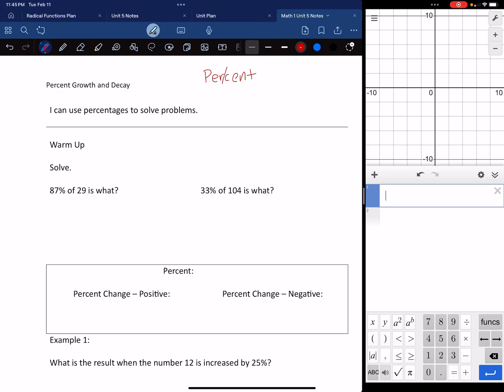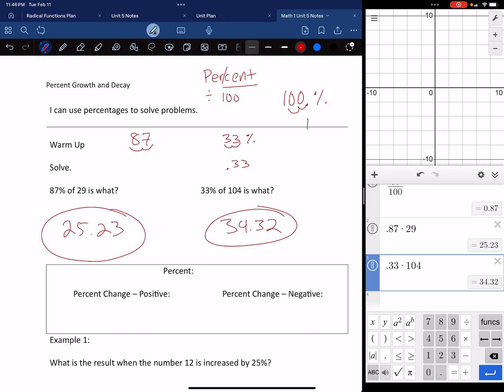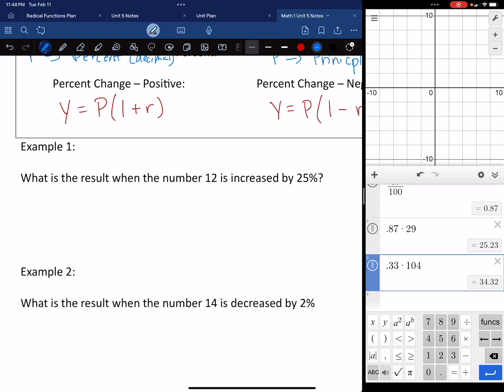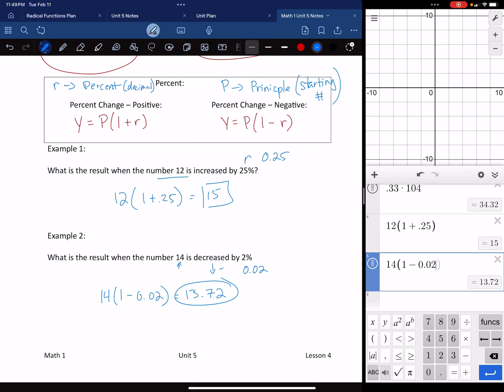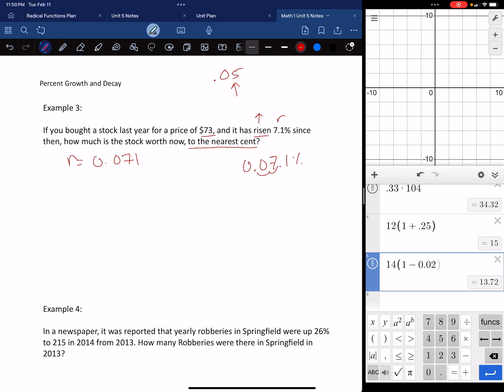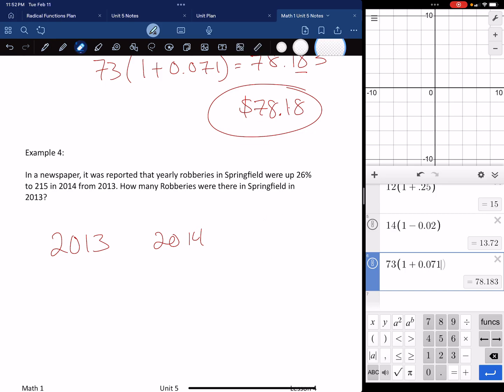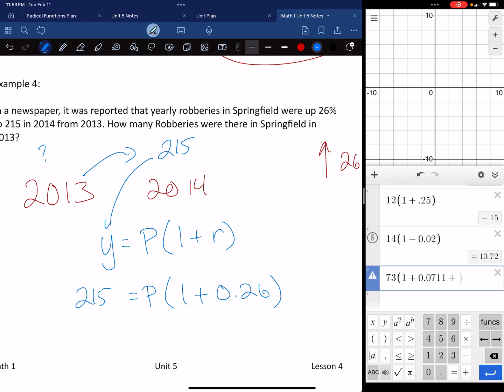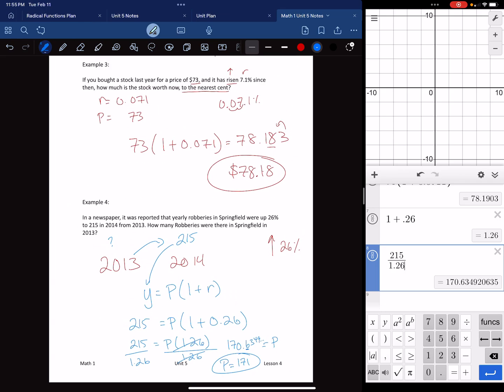Math 1 Unit 5 Lesson 4 - Percent Growth and Decay